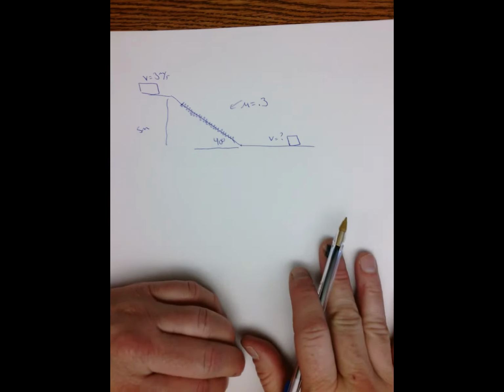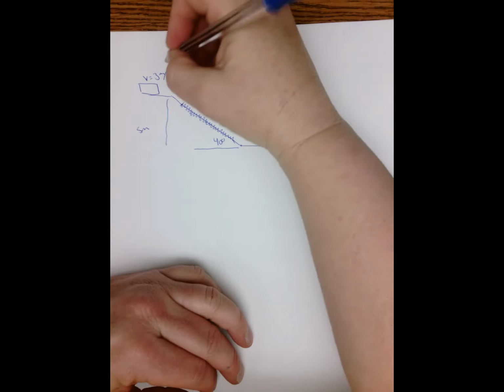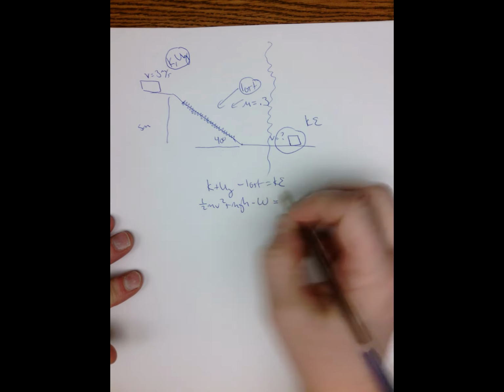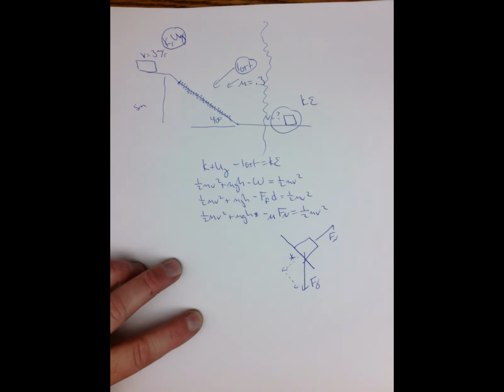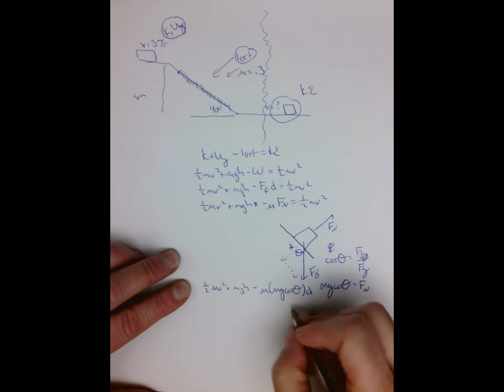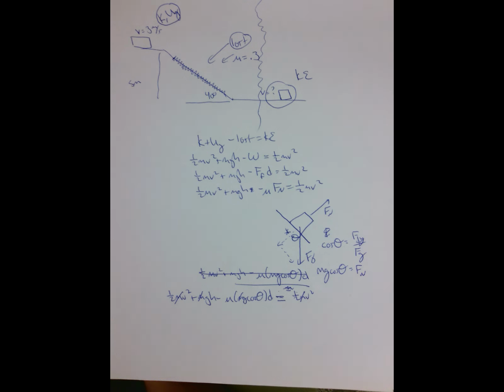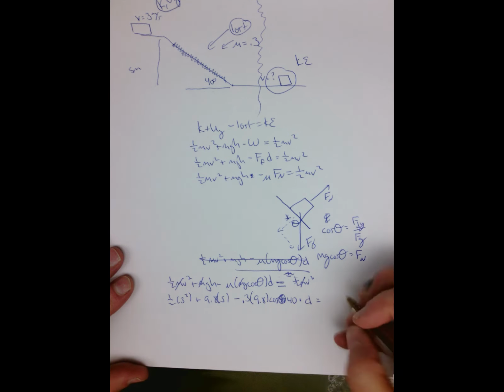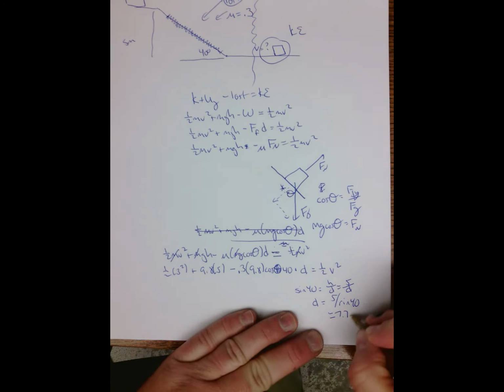work incline KE